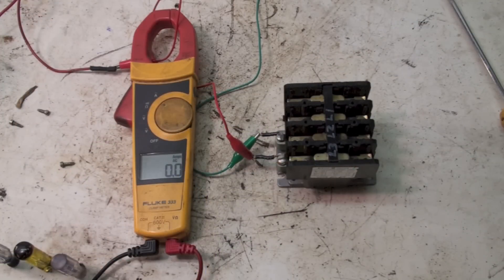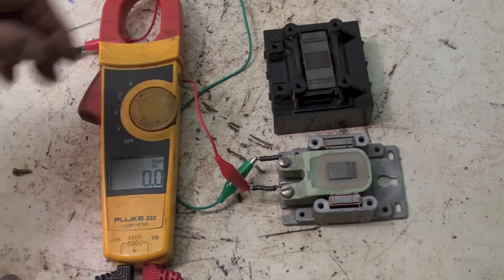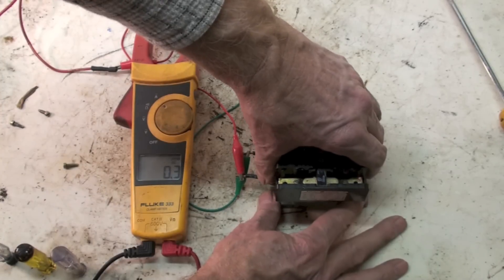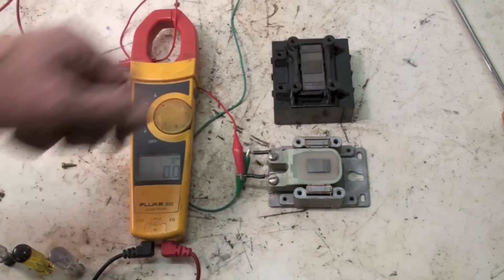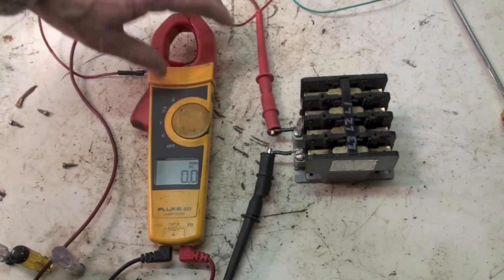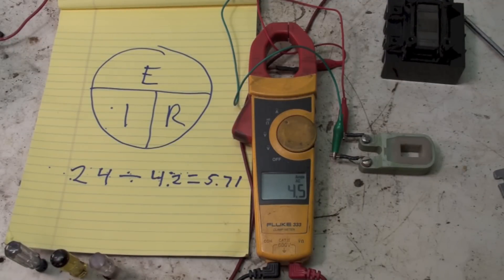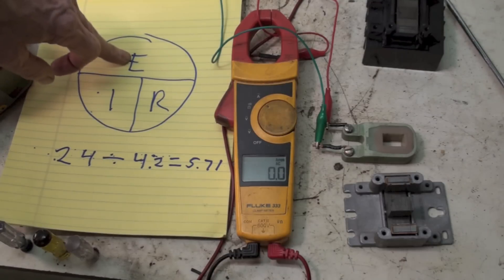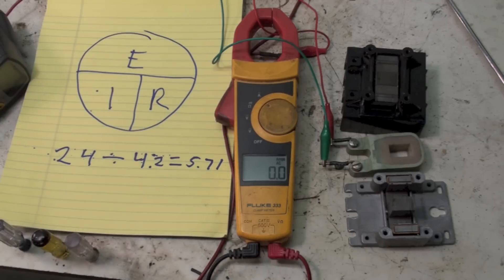How the coil of a contactor works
A demonstration of how back emf works with the iron core of a contactor coil